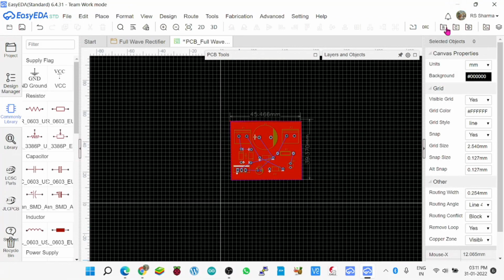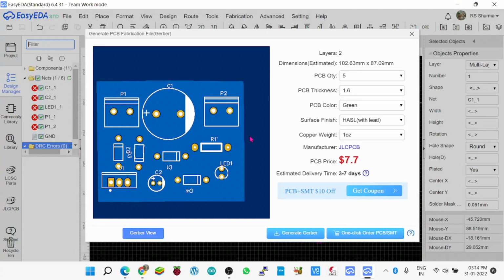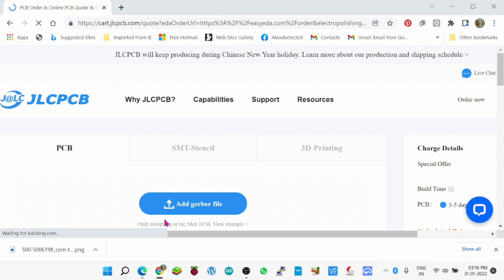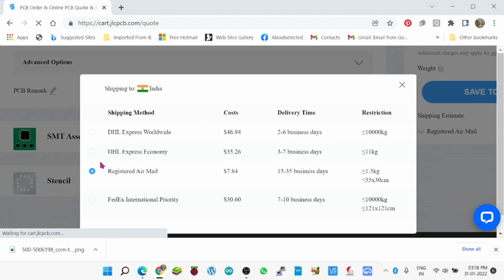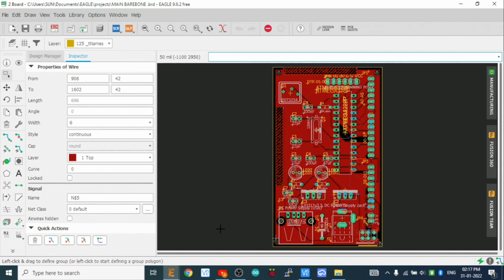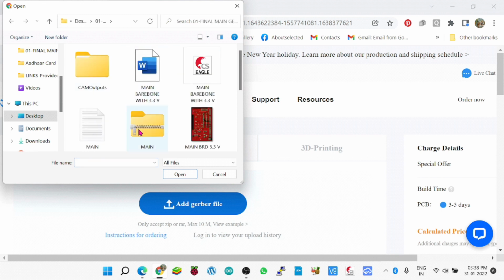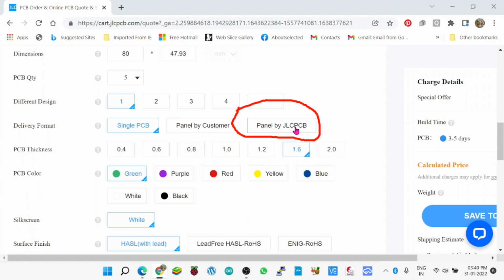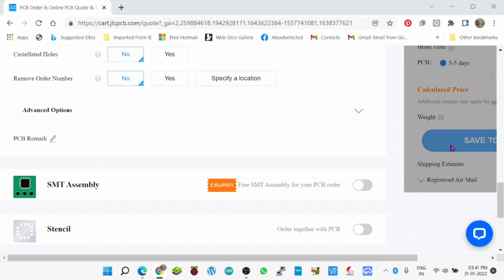EasyEda PCB DESIGNING- HOW TO GET MORE PCBs BY PENALIZING from JLCPCB FOR 2-US$- Part4, English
EasyEda PCB DESIGNING- HOW TO GET MORE PCBs BY PENALIZING from JLCPCB FOR 2-US$- Part4, English @MultiTechEducation4U

What are the steps in PCB designing?
How do I become a PCB designer?
Is PCB designing a skill?
Is PCB designing hard?
What is the very first step of PCB design?
Which software is best for PCB designing?

MUST WATCH AT BELOW LINK FOR A NEW INFORMATION AS IT COULDN'T BE EDITED IN THIS VIDEO.
Link to Download  EasyEDA SOFTWARE & JLCPCB PORTAL:-